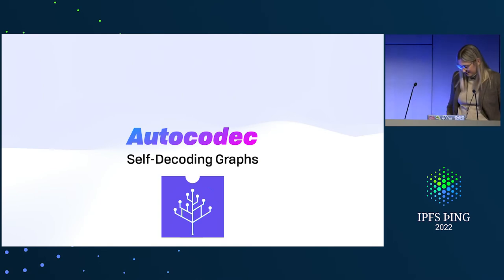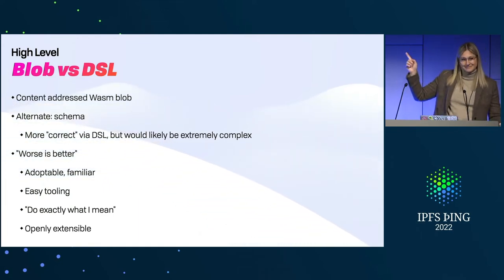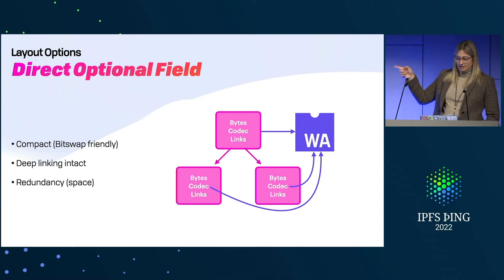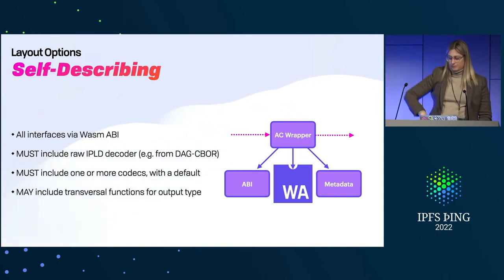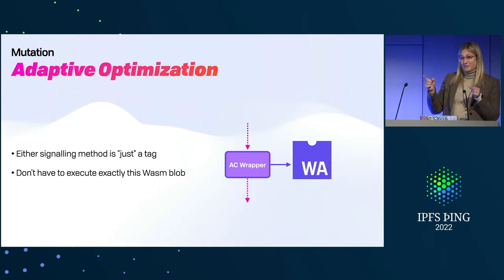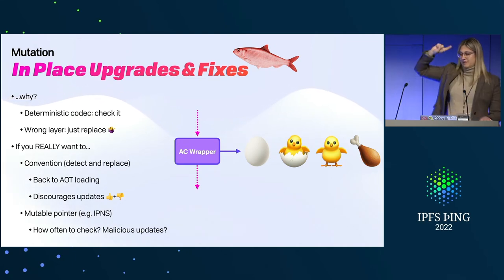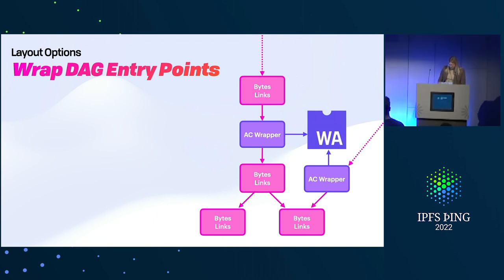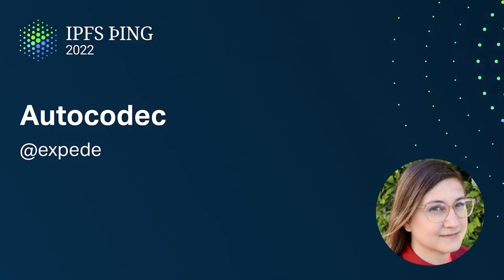Autocodec - @expede - IPFS and WASM